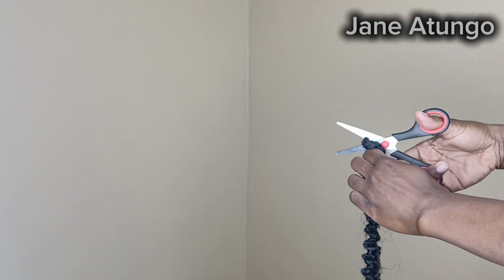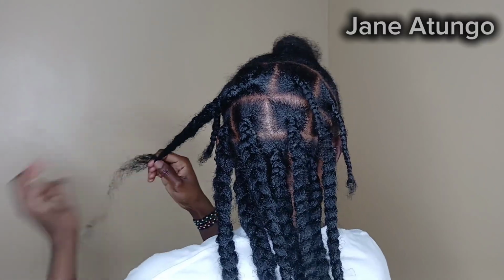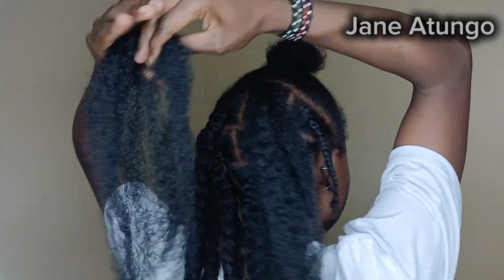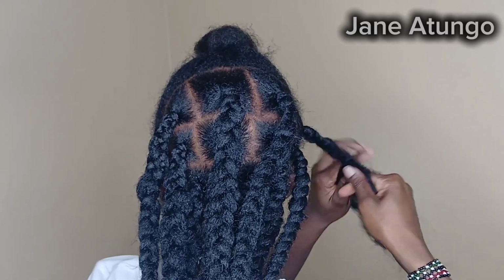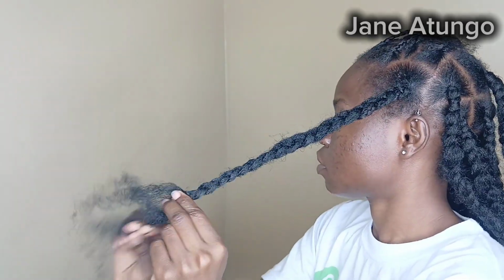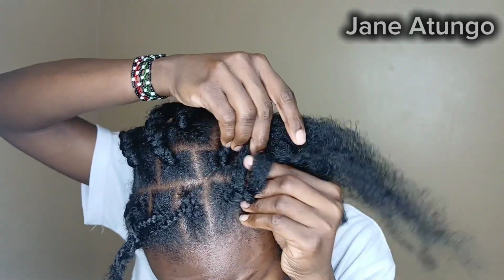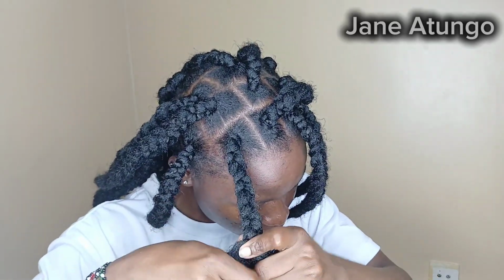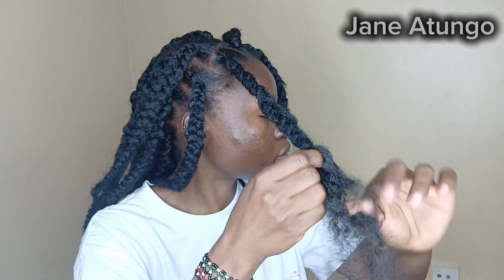How To do FLUFFY NATURAL BRAIDS/FLUFFY KINKY HAIR/PROTECTIVE HAIRSTYLE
Hey loves,welcome back to my channel.In today's video am going to show you how i did this loose box braids with fluffy kinky hair,i hope you'll find this tutorial easy to follow and hope that you'll give it a try 😊

PRODUCTS USED
Fluffy Kinky Hair
Coconut Oil
Crochet pin
Hot water

Check this (Mark 11:24)